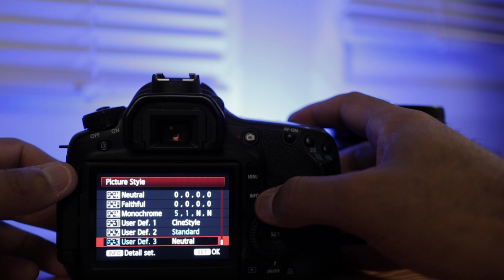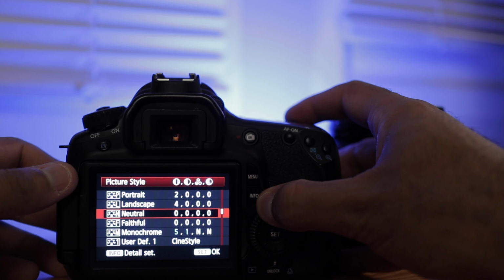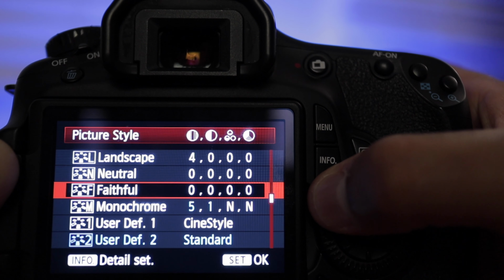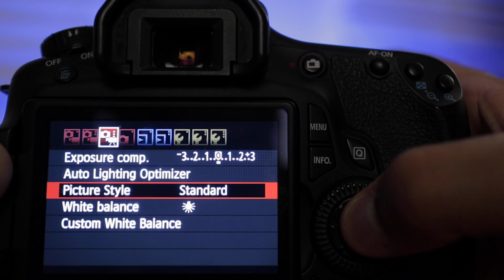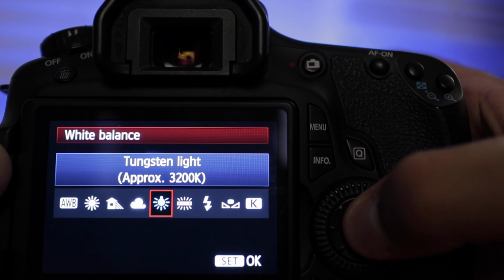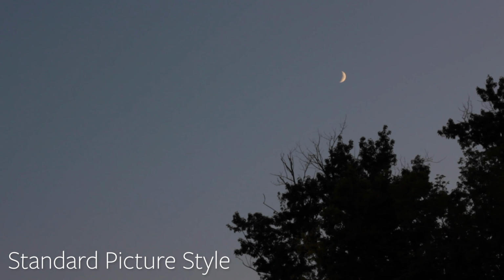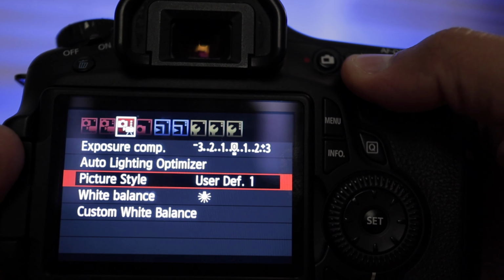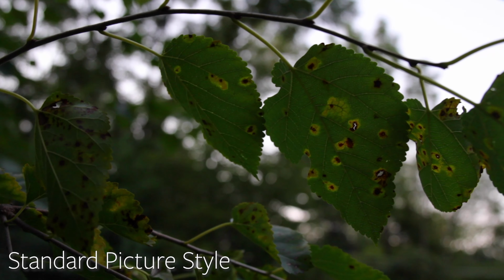Picture Styles –Canon 60D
In this episode of Reel Filmmaking Corey Tindall shares about some of the best pictures profiles he shoots with on the 60D, what they do, and who might benefit from them.